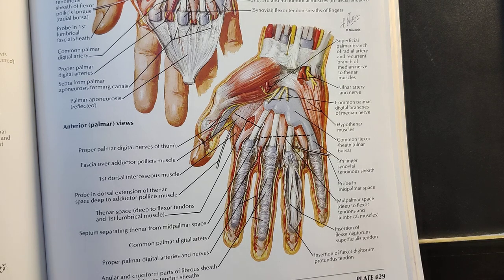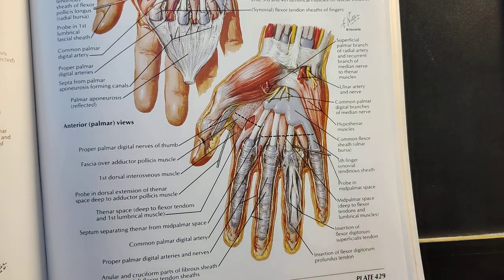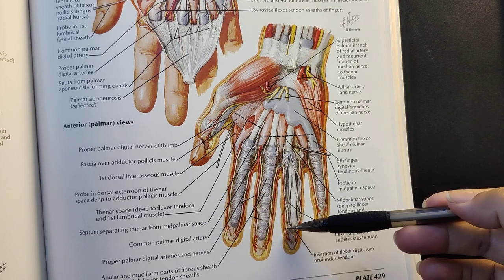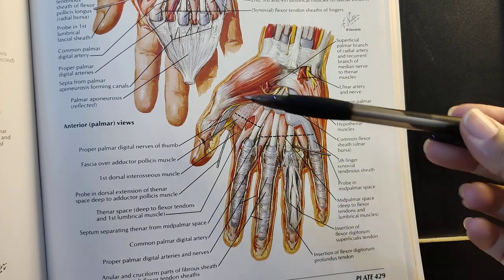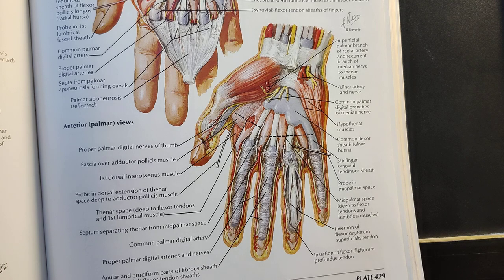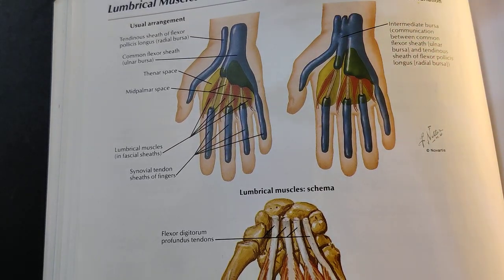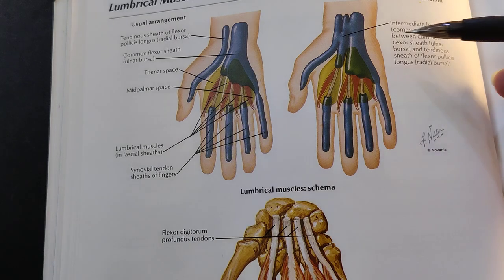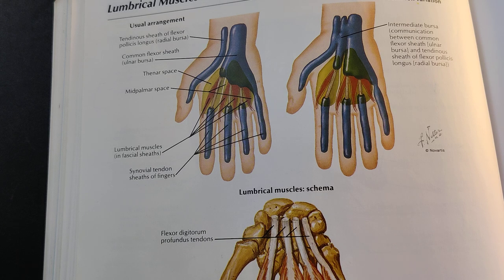Fibrous Flexor Sheaths and Synovial Flexor Sheaths